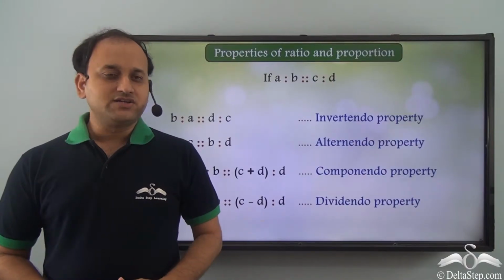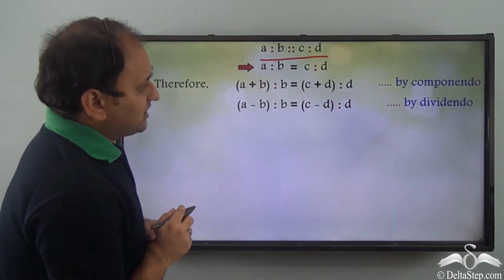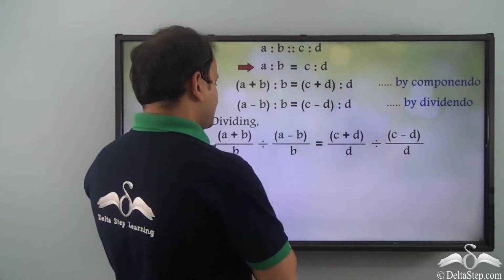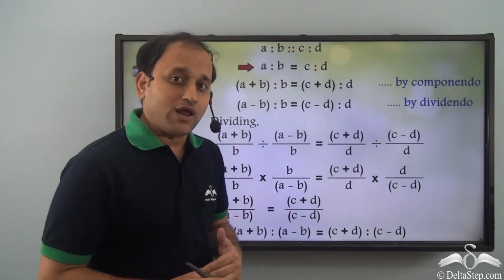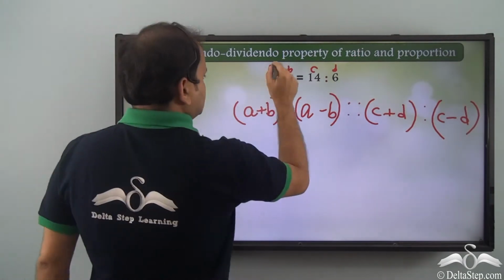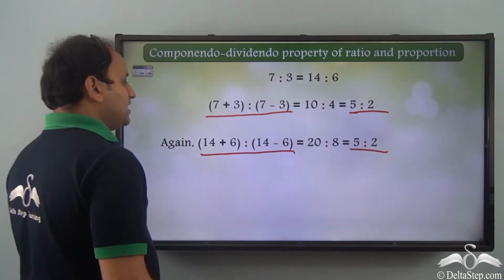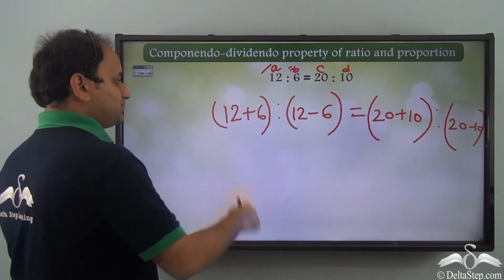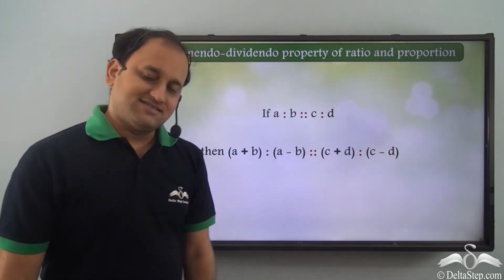Compnendo Dividendo property